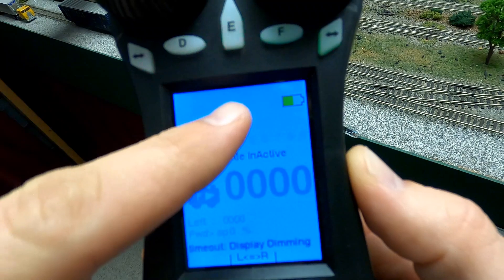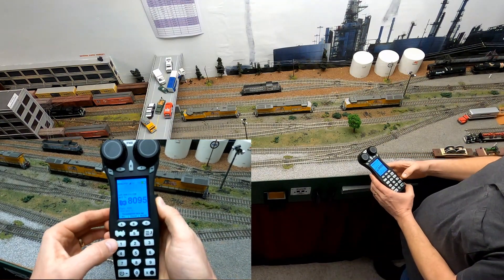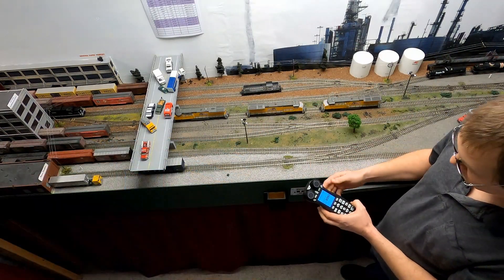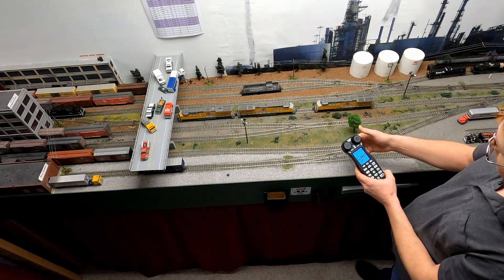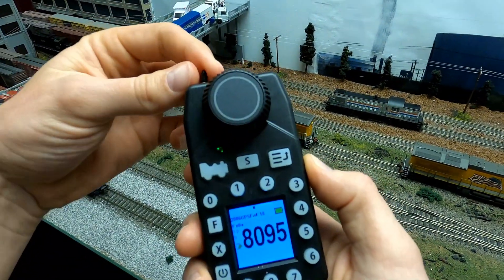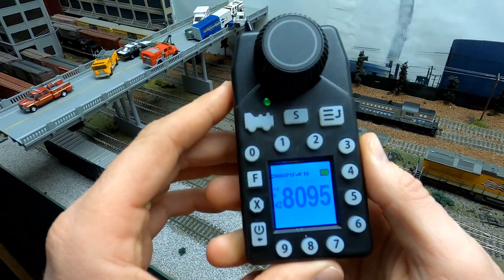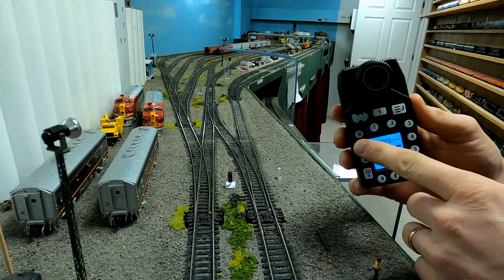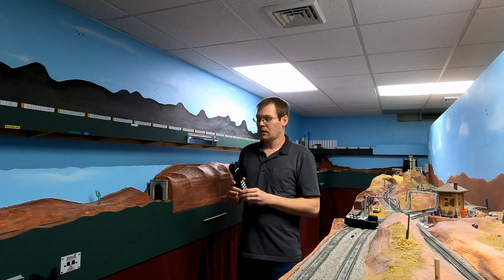Digitrax UT6 & DT602 Throttle Functionality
We recently switch the UPSF over to the updated duplex wireless system currently offered by Digitrax. The includes the UR93 duplex module, the DT602D and UT6D throttles.

In this video, I demonstrate how to join a throttle to the wireless network, acquire and dispatch a single address, consist multiple addresses using the Universal Consisting method commonly used on Digitrax systems, removing an address from an established consist, and operating remote turnouts and controlling track power with the UT6D.

The power button on both throttles works like a rocker switch. It takes a little practice to push just the bottom edge of the button where the arrow is to get the track power menu to come up.

0:30 - Joining a DT602D to a new Digitrax network
2:09 - Acquiring a locomotive with a DT602
4:02 - Universal Consisting with a DT602
4:58 - Removing a single locomotive from an established consist
5:55 - Joining a UT6D to a new Digitrax network
6:49 - Acquiring a locomotive with a UT6
7:59 - Universal Consisting with a UT6
10:35 - Operating remote turnouts with a UT6
11:14 - Controlling track power & turning off a UT6
11:46 - Closing thoughts